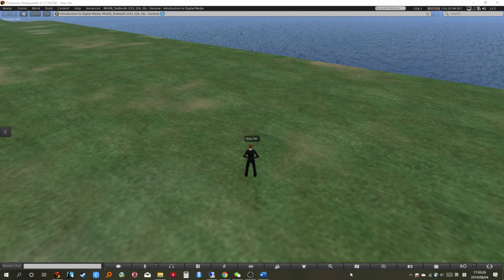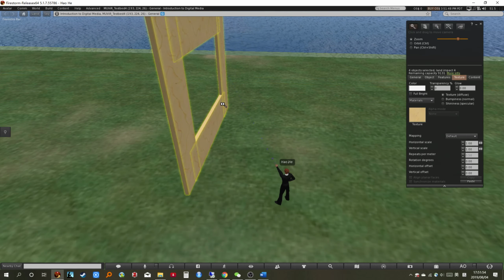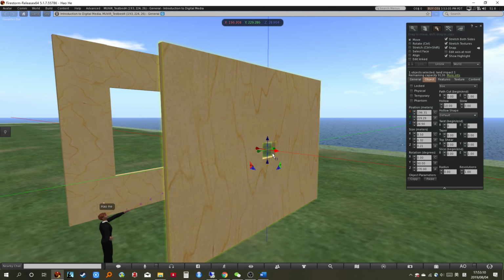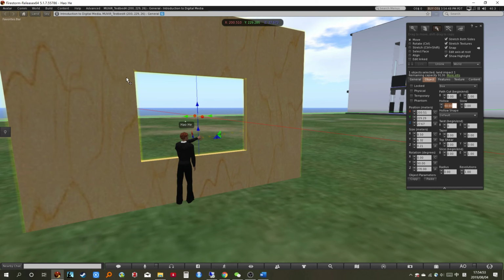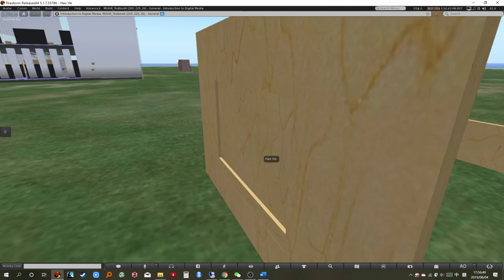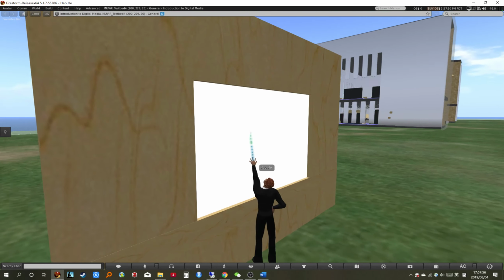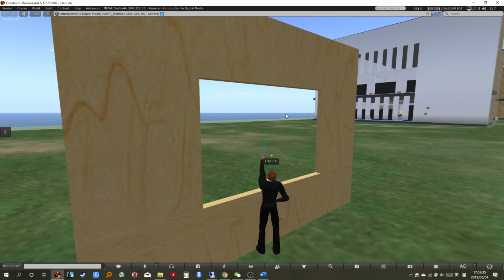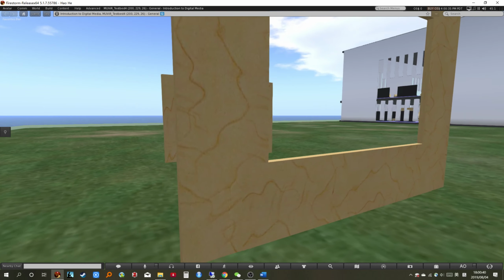How to create a window in OpenSimulator